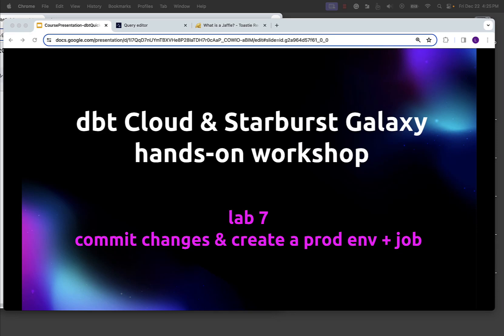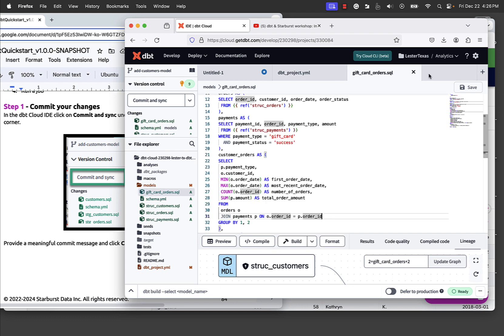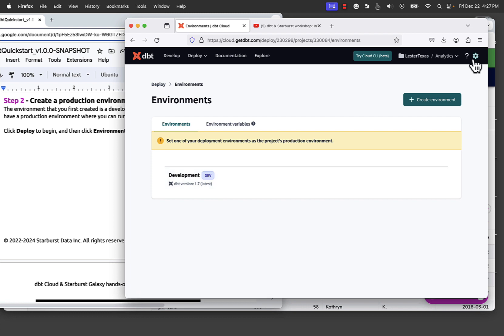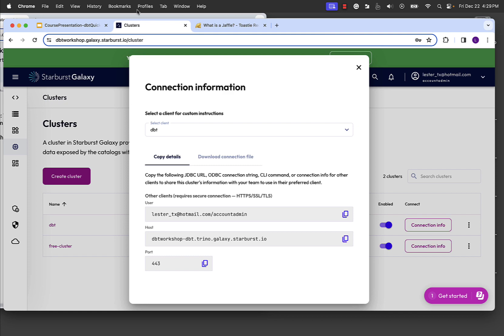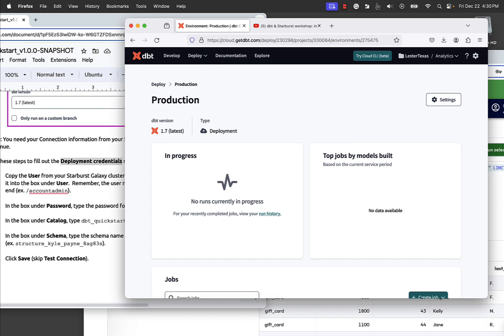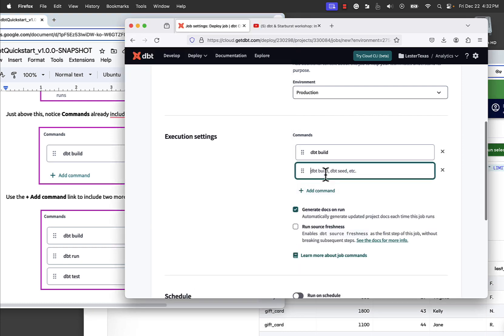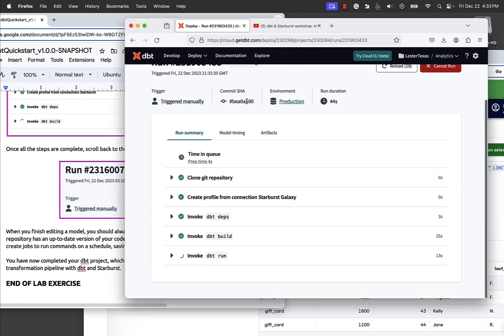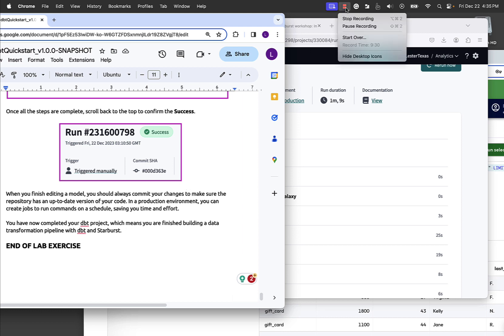dbt & Starburst workshop: Lab 7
for more information as well as the lab guide.

This is the seventh lab video in a series focused on a dbt Cloud & Starburst Galaxy hands-on workshop I am presenting in face-to-face settings.  That said, you can perform the same workshop on your own (get the lab guide from the blog post referenced above) at your own pace.